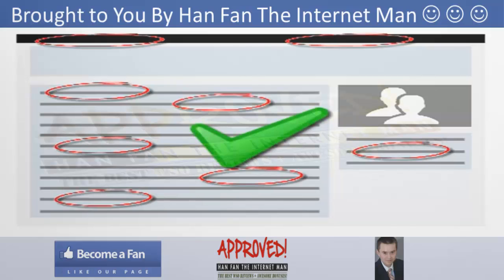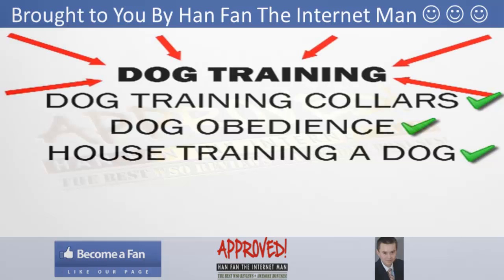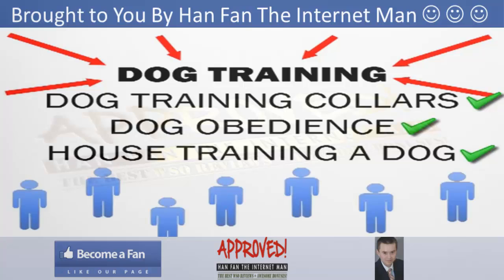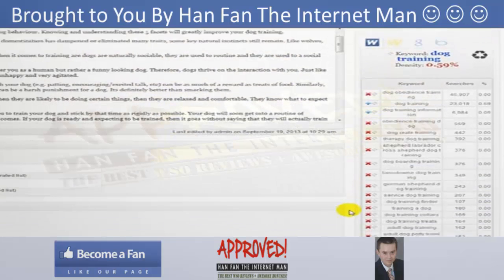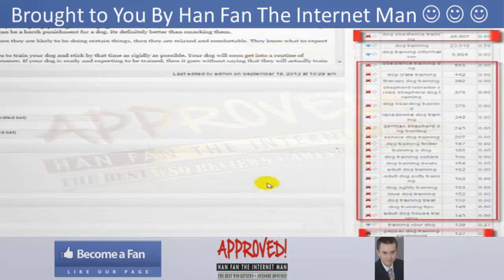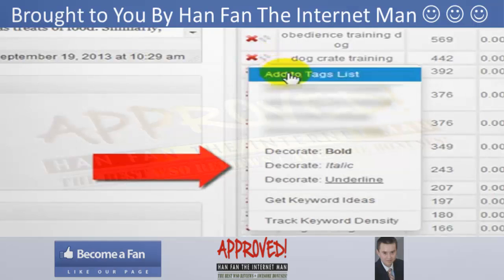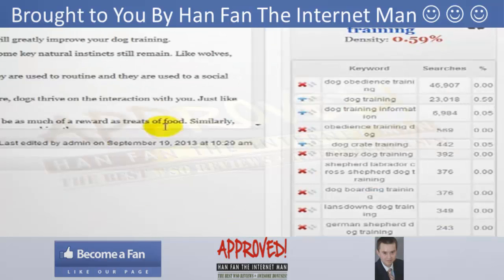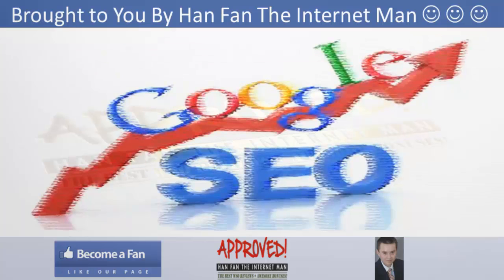Wp SEO Traffic Magnet Demo Video - get *BEST* Bonus and Review HERE ... :) :) :)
WP SEO Traffic Magnet Bonus and WP SEO Traffic Magnet Review. Check out my WP SEO Traffic Magnet and discover how WP SEO Traffic Magnet can help you Out-rank your competition in the search engines.

WP SEO Traffic Magnet

WP SEO Traffic Magnet is a wordpress plugin program that:

-- helps you do extensive keyword research within your WP dashboard.
-- optimize content while you write or post it.
-- get keyword densities for all found keywords as well as your main target keyword.

Title: I wanna my WP SEO Traffic Magnet Bonus [youtube]

Thanks for checking out this WP SEO Traffic Magnet

WP Eye Candy Slider Play List